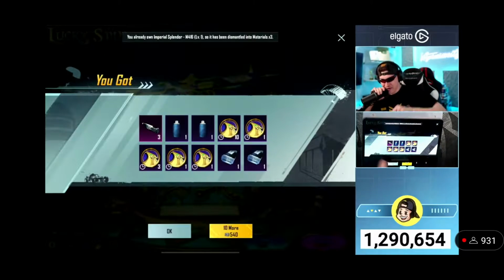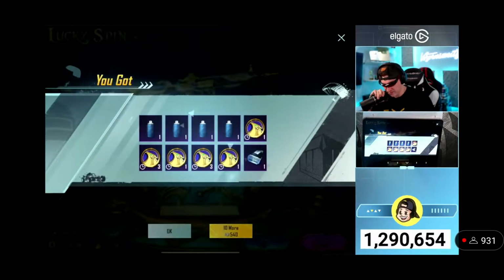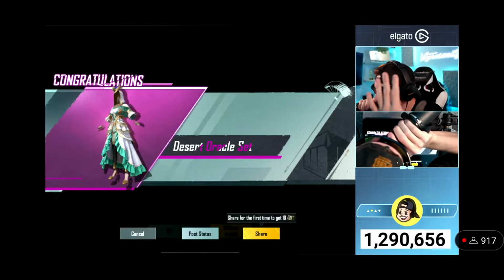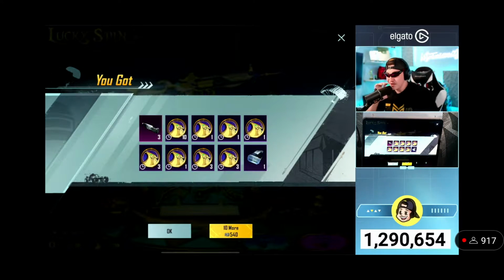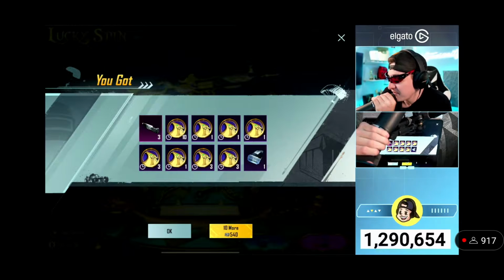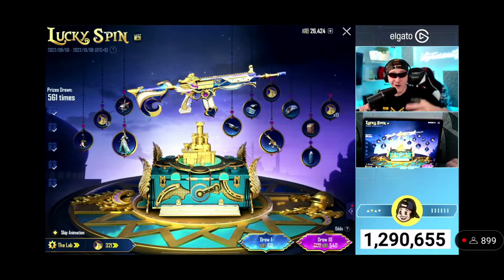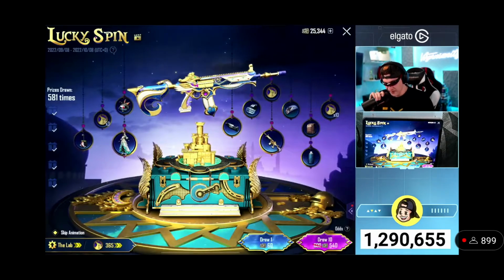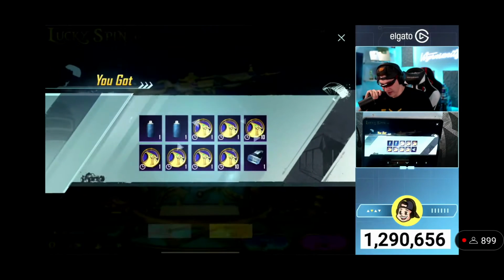Wynnsanity lucky to PHARANON M416 , How to get M4🙀🇹🇷🇹🇳🇩🇬🇮🇴🇵🇰🇩🇯🇮🇳🇪🇦Wynnsanity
About me :
I am from Romania ( Brasov )
Name :marius
Age : 42
I play 4 fingers and full gyroscope
Device : ASUS ROG PHONE 3

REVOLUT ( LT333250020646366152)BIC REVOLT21